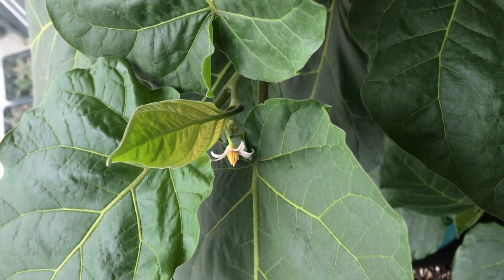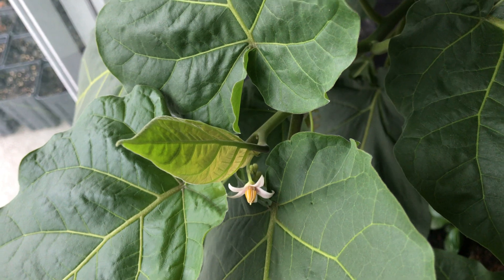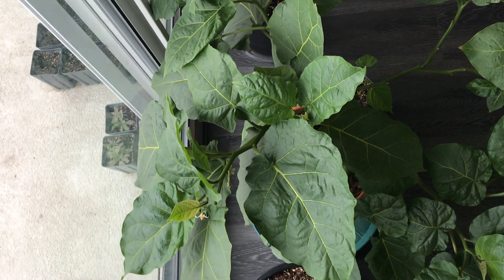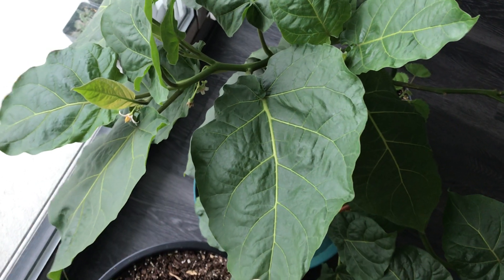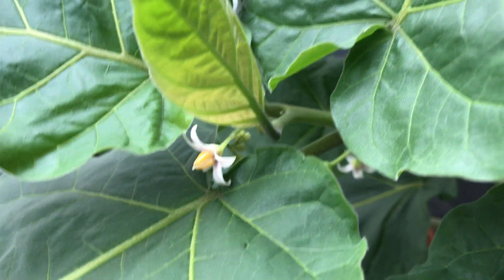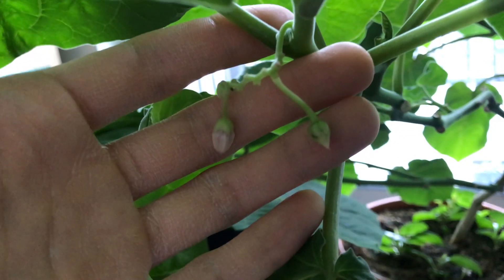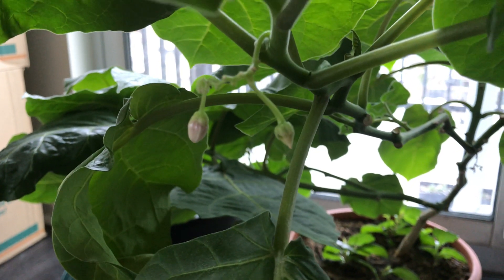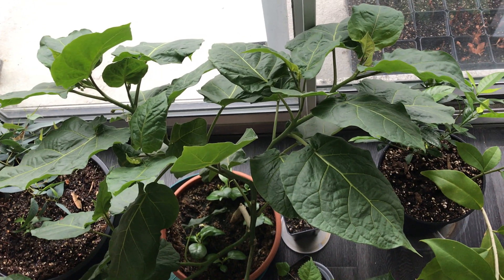Solanum betaceum (tree tomato, tamarillo)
00:00 intro
01:05 how I discovered this plant
02:24 growth habit
03:46 leaf
04:50 flower
05:54 inflorescence and baby fruit
08:15 cultivation